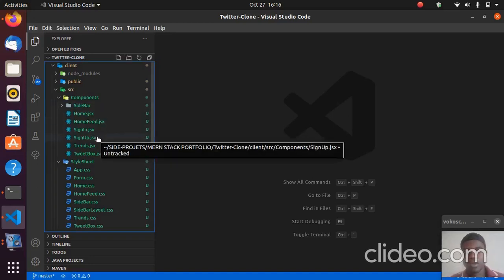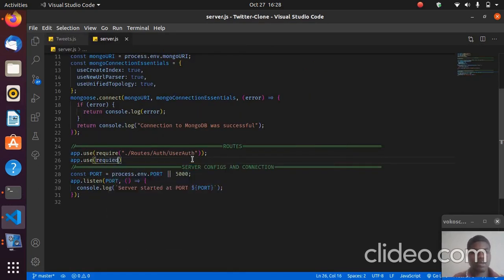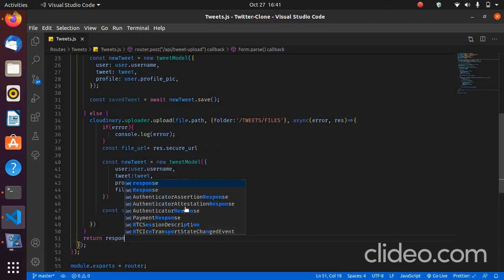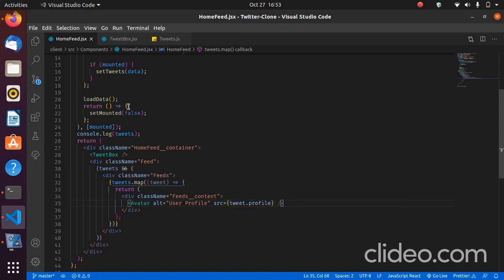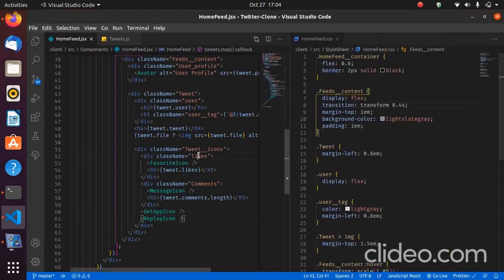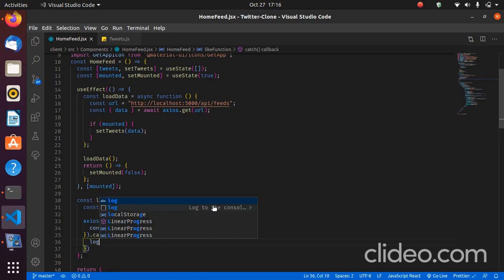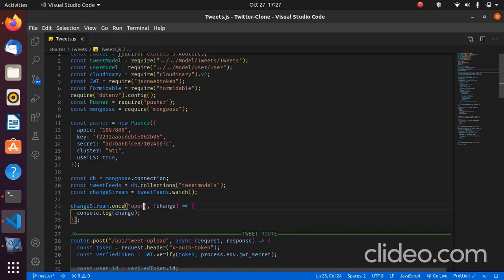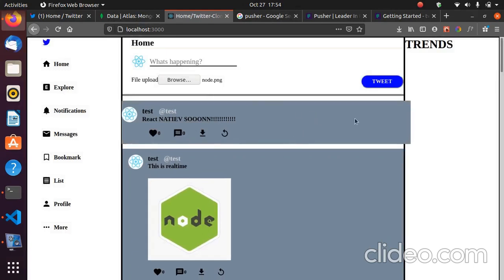MERN Stack Twitter-Clone #2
Final video for this Twitter Clone

Main focus here is to add the tweeting functionality, like functionality and the comment functionality

We shall also be making this real time using Pusher